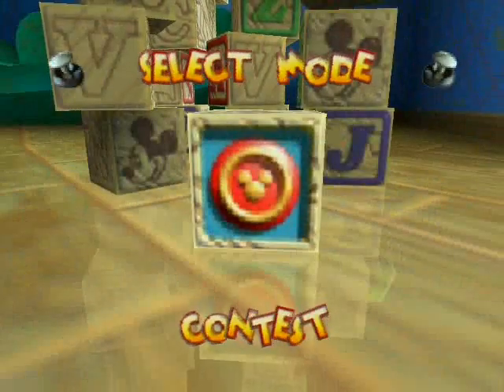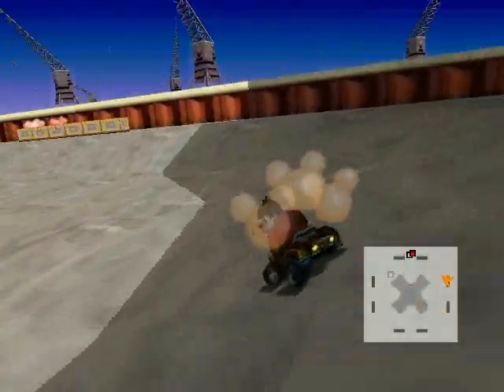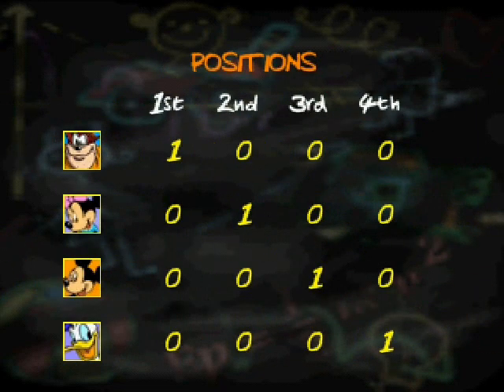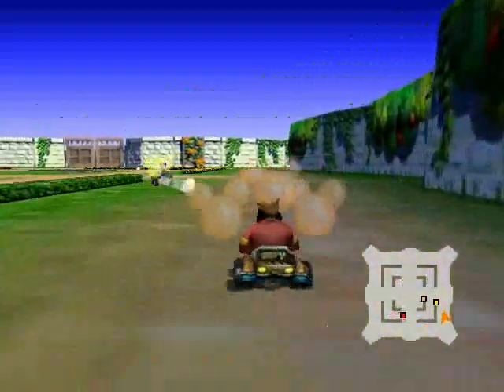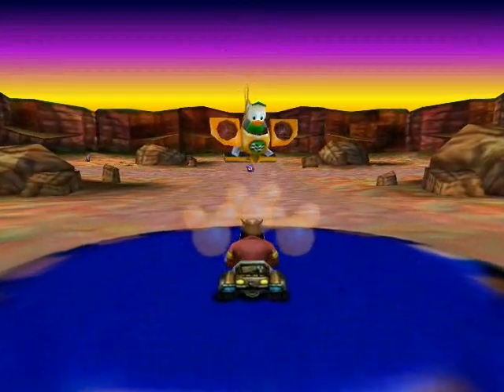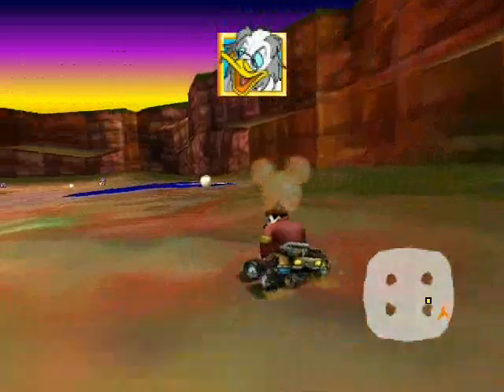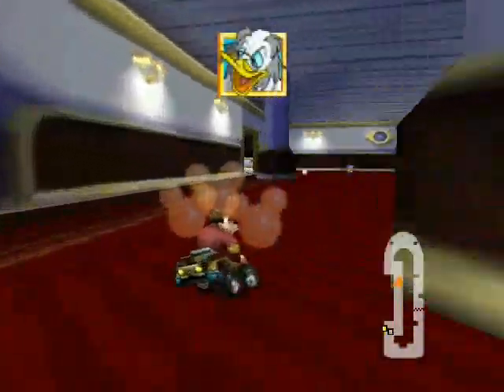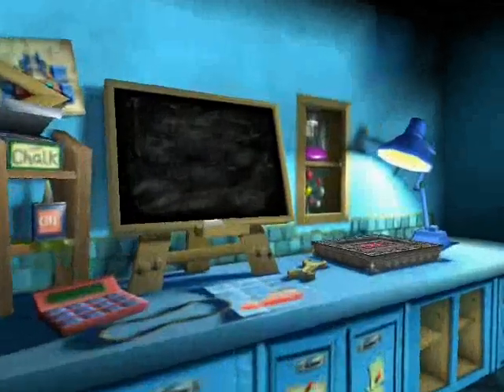Let's Play Mickey's Speedway USA - Contest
In this part I take on the battle mode of the game